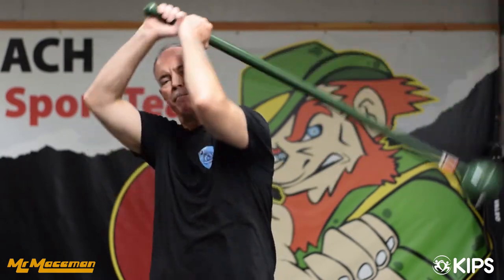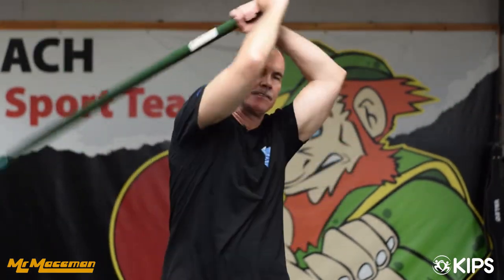10 to 2 Drill Mace Training | feat. Rik Brown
In this video, Mr. Maceman, Rik Brown, goes over the 10 to 2 Drill for those looking to get into mace training. Mace training can be great for building upper body and grip strength and can even be used as a conditioning tool. With the appropriate weight, the mace can train an 80-year-old woman or train an NFL linebacker.